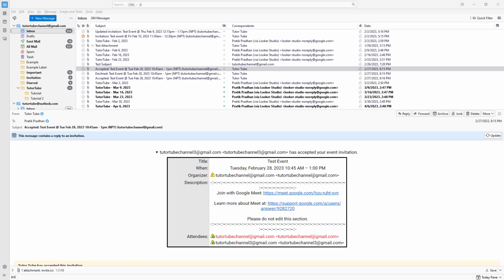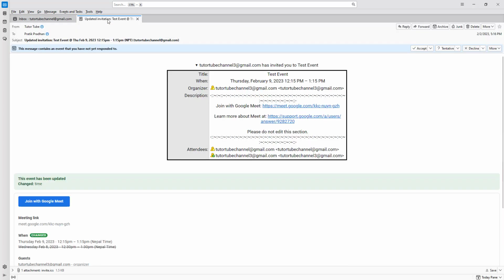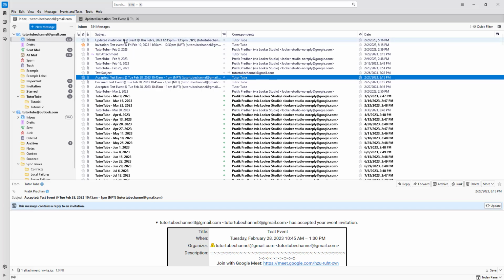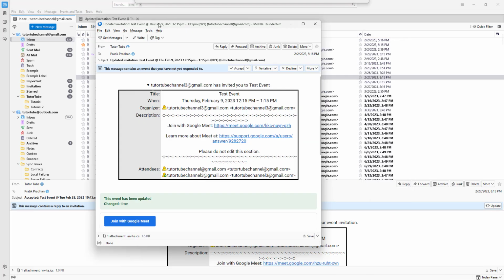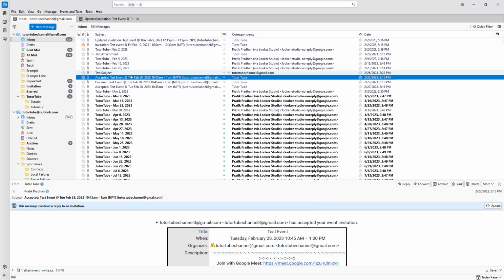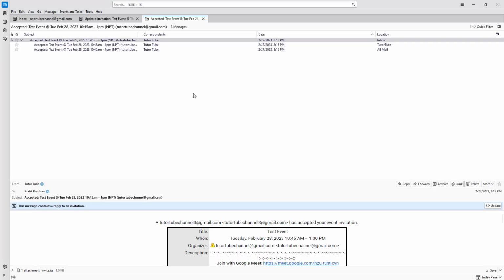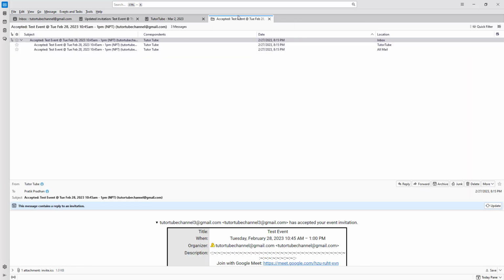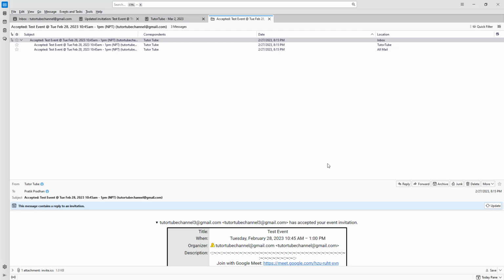Thunderbird - Lesson 8 - Opening Email as a Tab, Separate Window and Conversation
In this tutorial, we will be discussing about Opening Email as a Tab, Separate Window and Conversation in Thunderbird